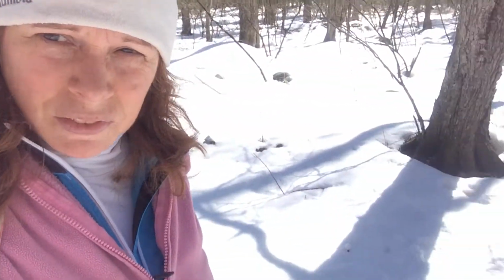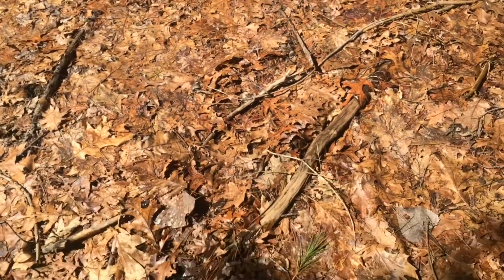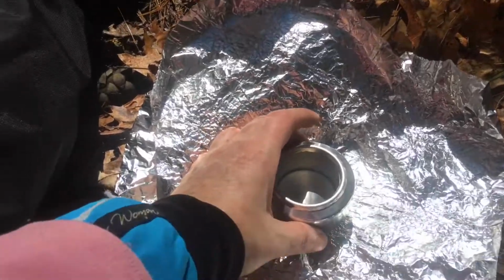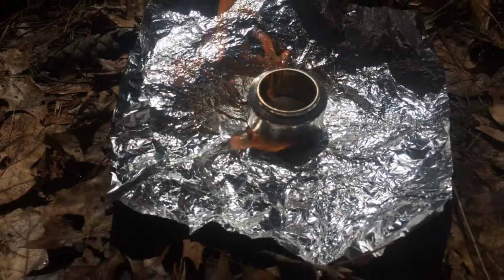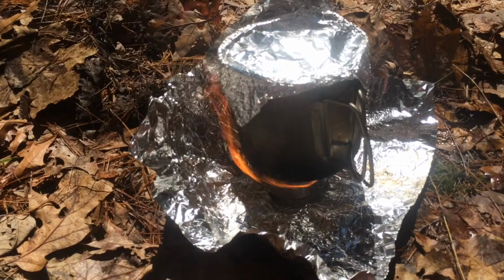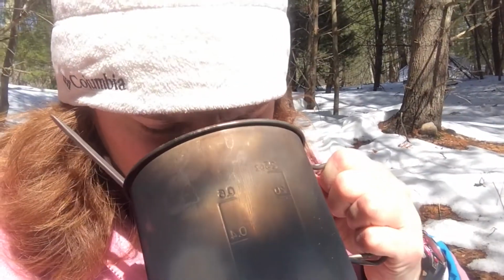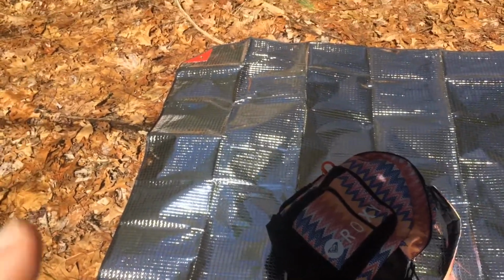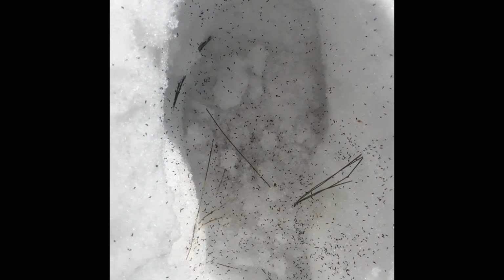A spring walk in the snow and hot cocoa